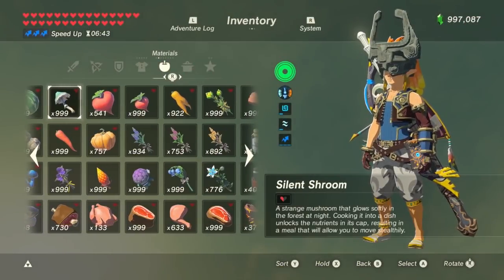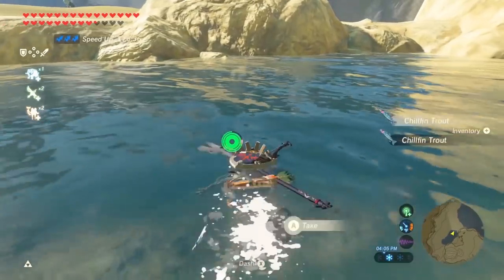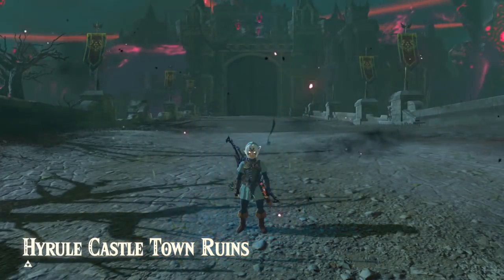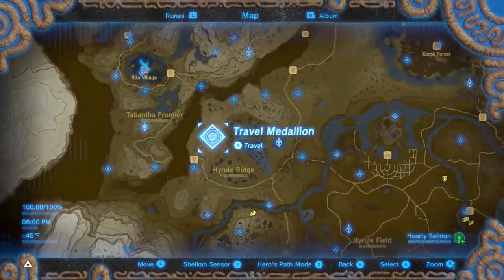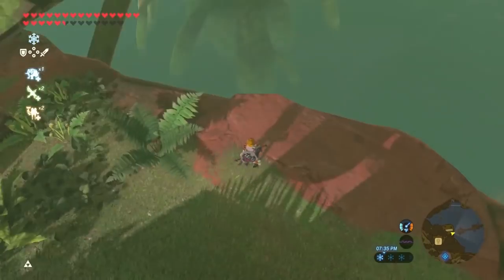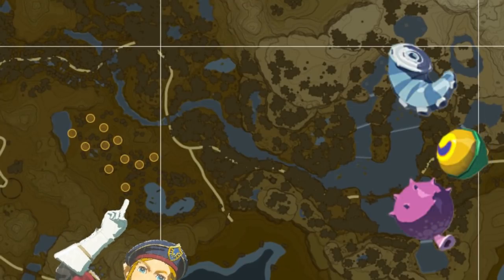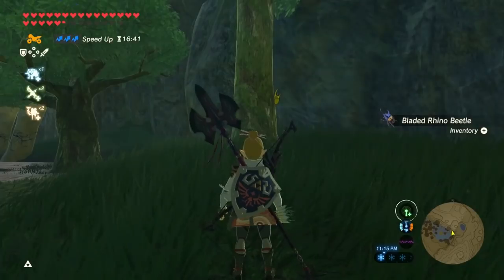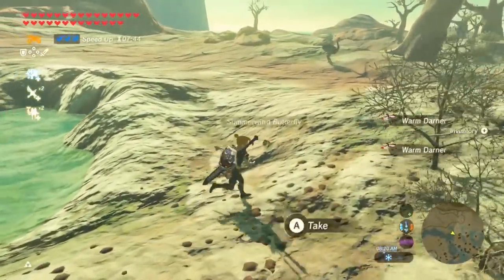Best Farming Locations in Zelda Breath of the Wild | BotW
Ever wonder the best routes to take to collect as many materials as possible, in the least amount of time, in Zelda Breath of the Wild? In this video we’re going to learn exactly that. These locations are places I usually go after a blood moon. I usually start with the rare things like Hearty Salmon, Hearty Bass, Snake Carp and more! I try to be efficient as possible and safe as much time as I can. I hope this helps! Give it a thumbs up with it did, if you just want to be and awesome person =)

Elgato Stream Deck

Logitech C922x
Elgato Key Light Air
Aputure AL-M9 Amaran LED Mini Light
Green Screen Backdrop

Microphone Arm
Sound Panels

Laptop Stand
RK ROYAL KLUDGE RK84 Mechanical Keyboard
Braylin O-Rings Ultra Quiet
CalDigit TS3 Plus Thunderbolt 3 Dock